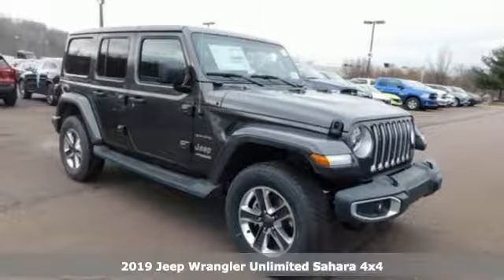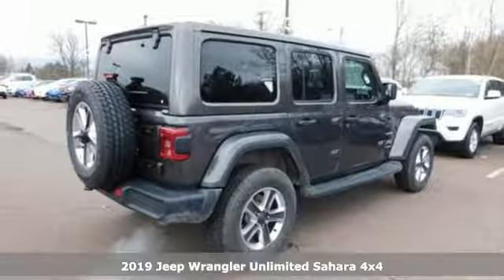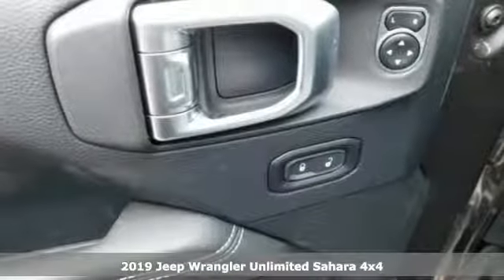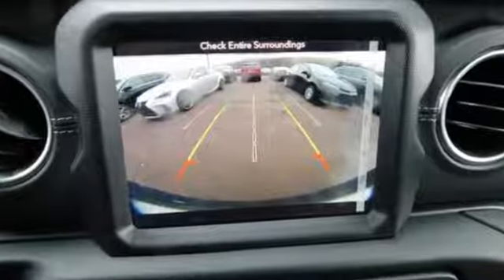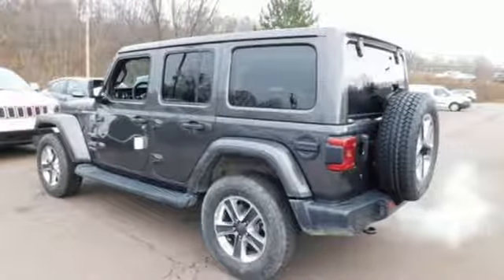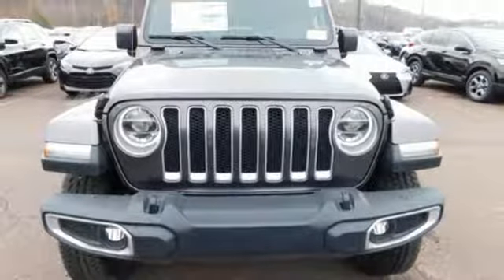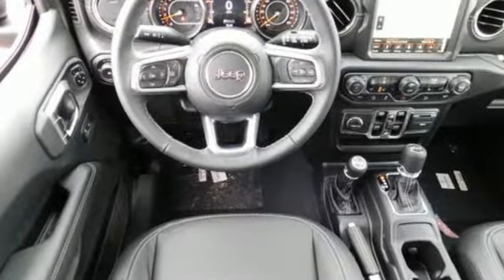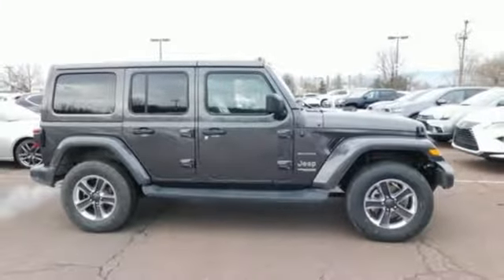2019 Jeep Wrangler Wilkes-Barre PA Scranton, PA J10566 - SOLD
Year: 2019
Make: Jeep
Model: Wrangler
Trim: Unlimited Sahara
Engine: 2.0L 4-Cylinder Turbocharged
Transmission: 8-Speed Automatic
Color: Gray
Interior: Black
Stock #: J10566
VIN: 1C4HJXENXKW523586
8.4" Radio & Premium Audio Group (Auto-Dimming Rear-View Mirror and Radio: Uconnect 4C Nav w/8.4" Display), Cold Weather Group (Heated Front Seats), LED Lighting Group (LED Reflector Headlamps), Quick Order Package 28G, 3.45 Rear Axle Ratio, 4-Wheel Disc Brakes, 8 Speakers, ABS brakes, Air Conditioning, Alloy wheels, Alpine Premium Audio System, AM/FM radio: SiriusXM, Anti-Spin Differential Rear Axle, Automatic temperature control, Body Color 3-Piece Hard Top, Brake assist, Cloth Low-Back Bucket Seats, Compass, Delay-off headlights, Driver door bin, Driver vanity mirror, Dual front impact airbags, Dual front side impact airbags, Electronic Stability Control, Freedom Panel Storage Bag, Front anti-roll bar, Front Bucket Seats, Front Center Armrest w/Storage, Front dual zone A/C, Front fog lights, Front reading lights, Fully automatic headlights, Garage door transmitter, Heated door mirrors, Heavy Duty Suspension w/Gas Shocks, Illuminated entry, Integrated roll-over protection, Leather steering wheel, Low tire pressure warning, Manufacturer's Statement of Origin, MOPAR All-Weather Floor Mats, Non-Lock Fuel Cap w/o Discriminator, Occupant sensing airbag, Outside temperature display, Panic alarm, Passenger door bin, Passenger vanity mirror, Power door mirrors, Power steering, Power windows, Radio data system, Radio: Uconnect 4 w/7" Display, Rear anti-roll bar, Rear reading lights, Remote keyless entry, Remote Start System, Security system, Speed control, Split folding rear seat, Steering wheel mounted audio controls, Tachometer, Telescoping steering wheel, Tilt steering wheel, Traction control, Trip computer, Variably intermittent wipers, Voltmeter, and Wheels: 18" x 7.5" Polished w/Gray Spokes. *Your additional costs are sales tax, tag and title fees for the state in which the vehicle will be registered, any dealer-installed options (if applicable) and a dealer processing fee ($299 Maryland; not required by law); ($141 Pennsylvania). Prices are subject to change, and prior sales are excluded from these offers. While every reasonable effort is made to ensure the accuracy of this information, we are not responsible for any errors or omissions contained on these pages. Please verify any information in question with the dealer. Every Internet Price includes current applicable manufacturer incentives, but certain conditions apply to some of these offers. The offers and conditions on this vehicle are: $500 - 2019 MY Military Program 39CKB. Exp. 01/02/2019

Address:
150 MotorWorld Dr #8